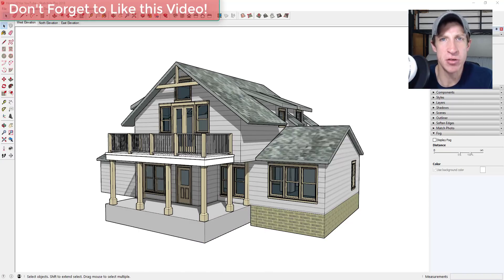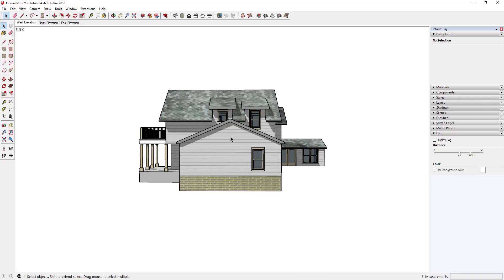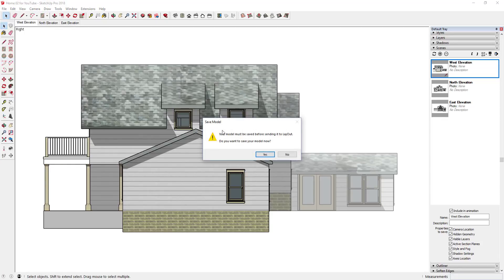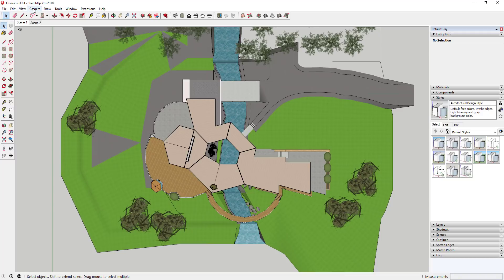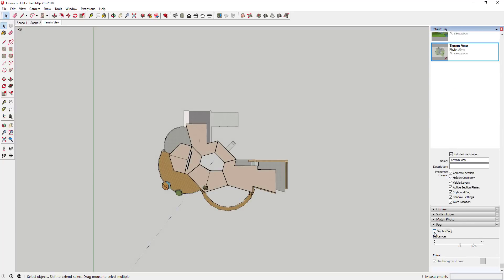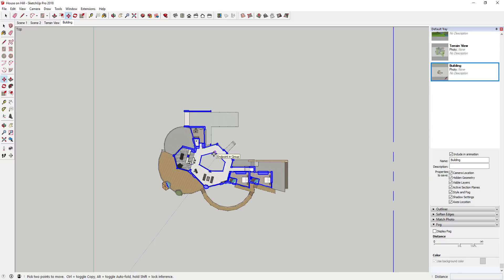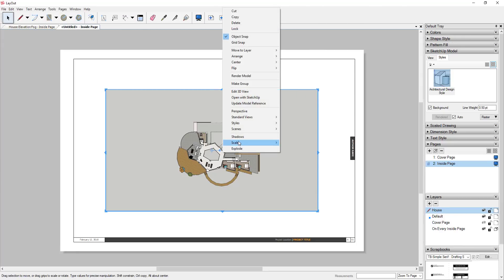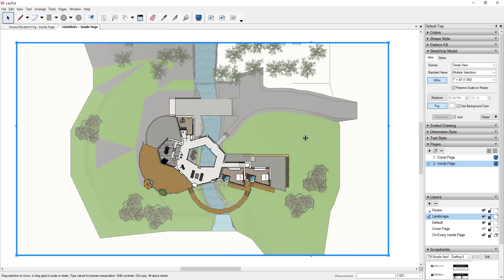Using Fog to Create EMPHASIS in your Layout Documents (SketchUp to Layout Tutorial)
In this video, we’re going to talk about how to use fog within your SketchUp models and Layout files to create a feeling of depth in your architectural drawings.

This video is based on a method discussed by Nicholas Sonder in the book SketchUp to Layout for Architecture. This book contains many other methods for taking your Layout Documents to the next level, so if you’re interested in checking it out, there’s more information about it, as well as other Layout Resources
There are a couple different ways that you can utilize this method. The first, and probably the most utilized method, is by applying fog to elevation drawings in order to emphasize the areas that the elevation is meant to illustrate, while de-emphasizing the other areas of your elevation.
In this case, we’ll use this home model from the Placemaker Building Bundle, which is a series of building models that are included for use as context models with a Placemaker license (more info in notes below).
As you can see, part of this building that shows up in this elevation is set back. We’re going to use fog to visually indicate that the portion of this building that should be the focus of this plan is the area in the foreground. Set the distance of your fog back a bit in order to obscure that area enough that it doesn’t show through as well.
You can also use it in a plan view to bring emphasis to a building on a site. For example, you can set your site layer view so that it has fog, then add another view for your building, which does not have fog. By combining the two, you can generate emphasis on your building while still displaying your site in Layout.